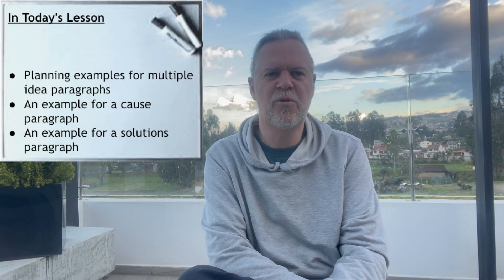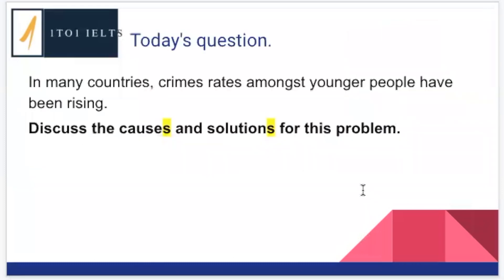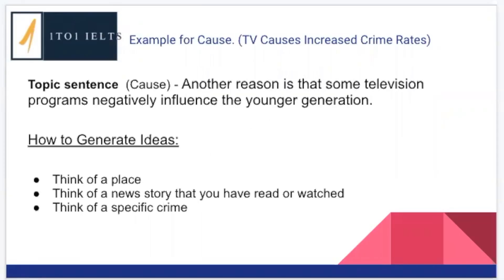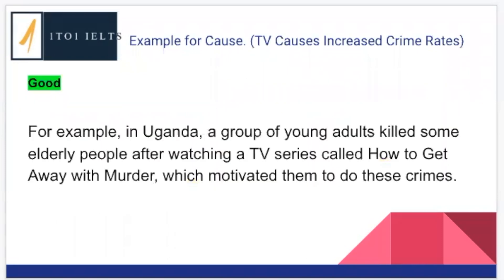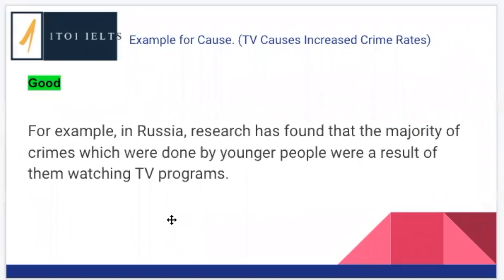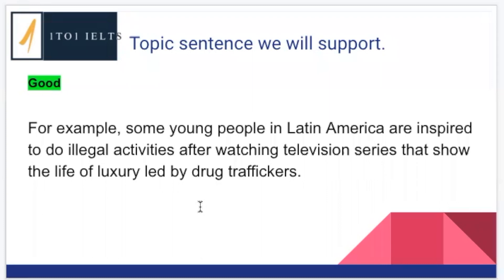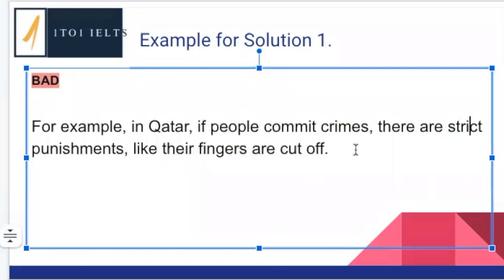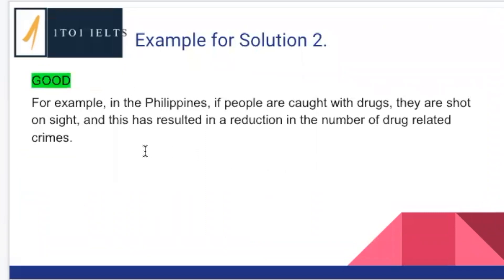Learn how to make examples support your main ideas: IELTS Writing Task 2 Cause Solution Essay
In this video, I show you:

- How to plan your examples for multiple idea paragraphs.
- What you need to include in your examples to be specific.
- A number of model examples.
- How to make examples for solution paragraphs effective.

0:00 Intro
02:25 Today's Question
03:06 Planning Examples
04:42 Causes Examples
12:20 Solutions Examples
17:34 Outro

I also provide essay corrections, group lessons and mock speaking tests.